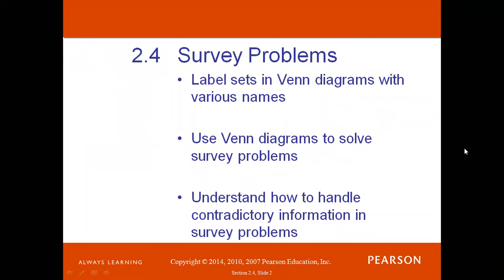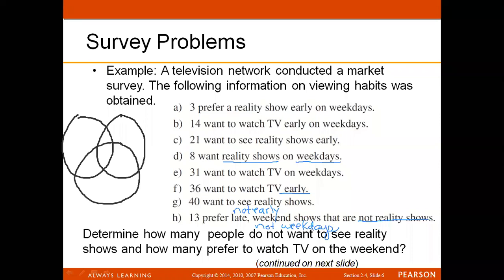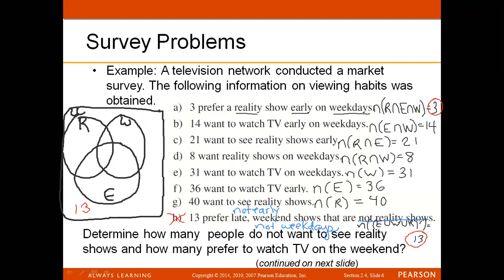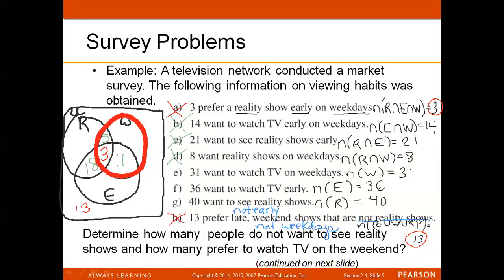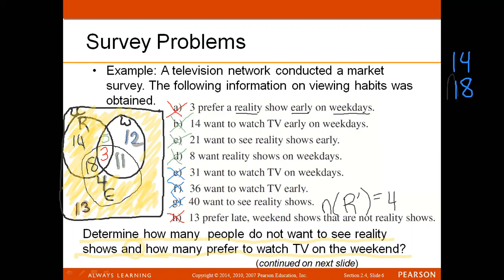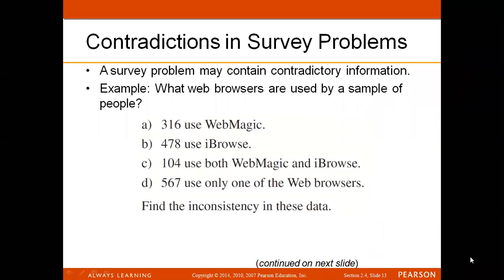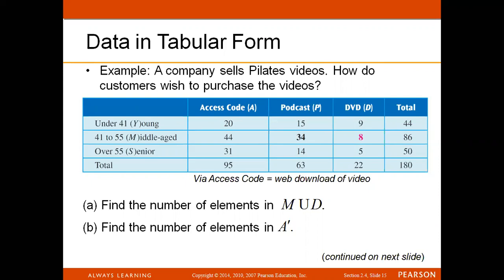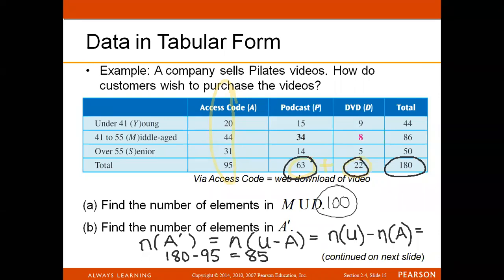Power Point 2.4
Survey Problems